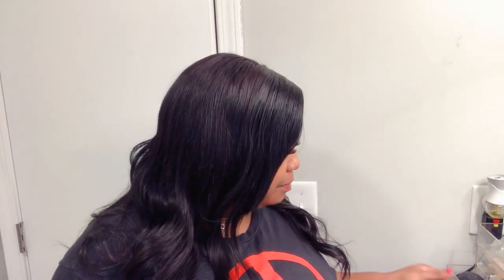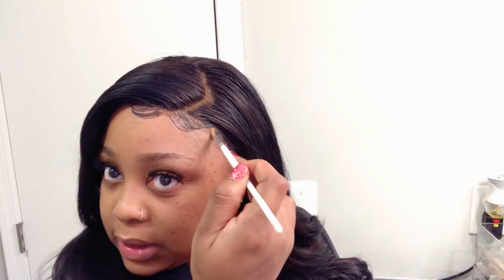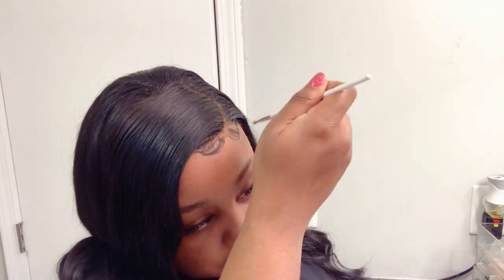VLOGMAS 2019 | ATTENTION ALL HAIR COMPANIES | FT. UNICE HAIR